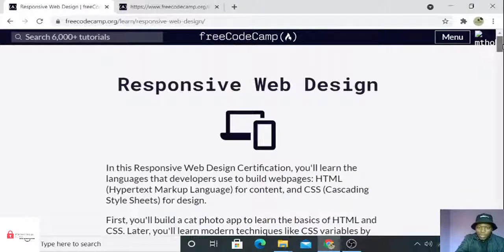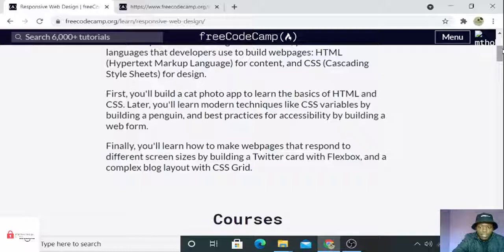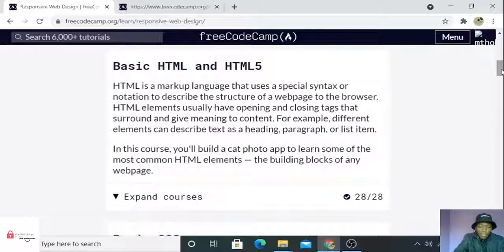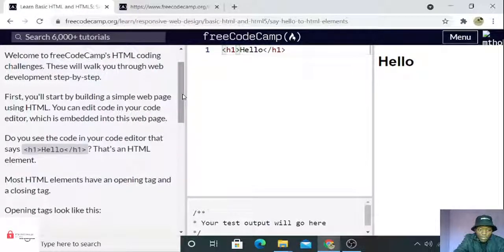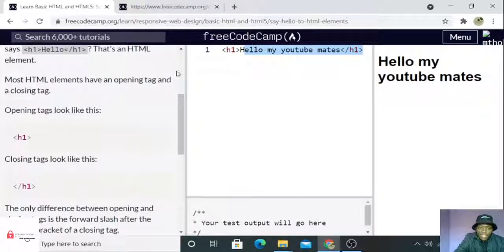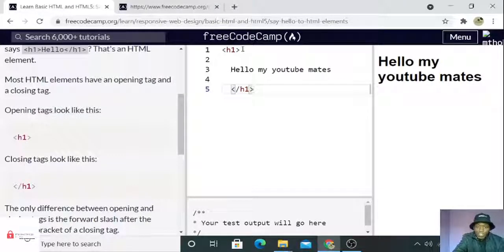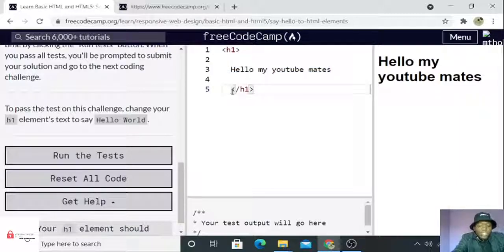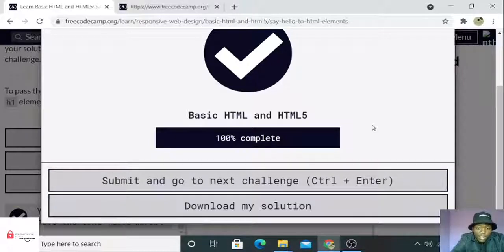#2 say Hello to HTML elements | freecodecamp tutorial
Join us on the freecodecamp journey on getting a certificate online for free and get the job that you always wanted.